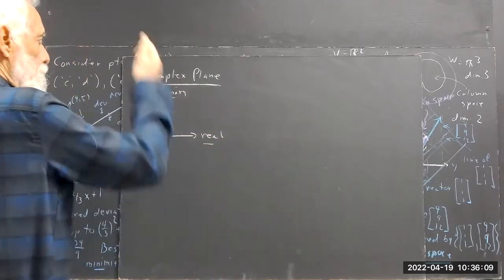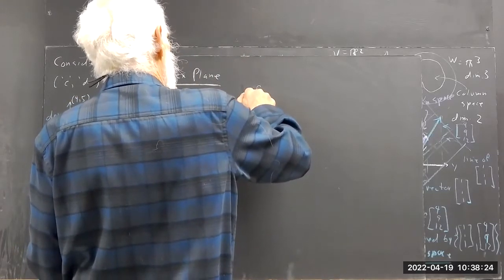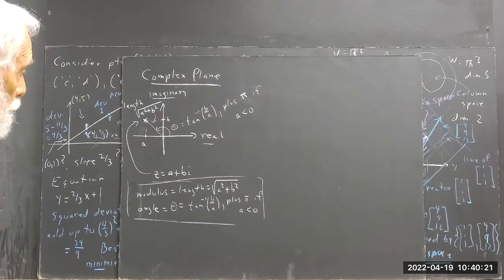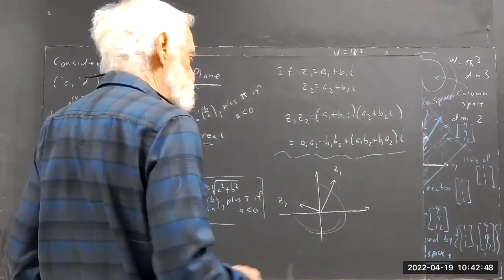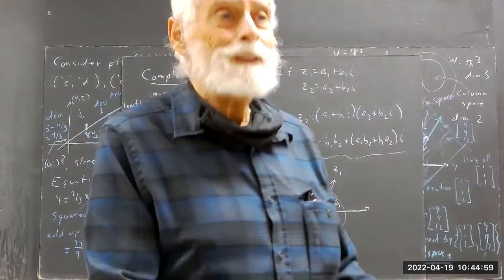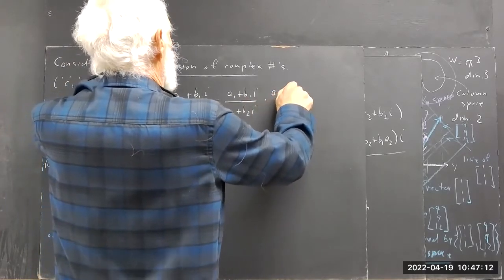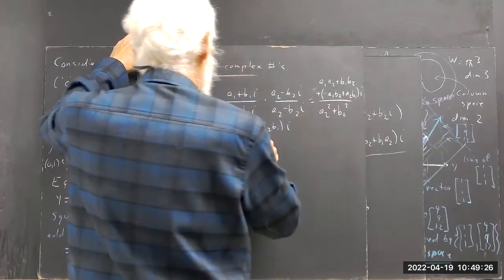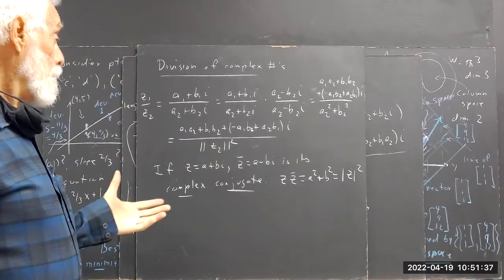daglin_220419_basic_operations_and_representation_of_complex_numbers__18